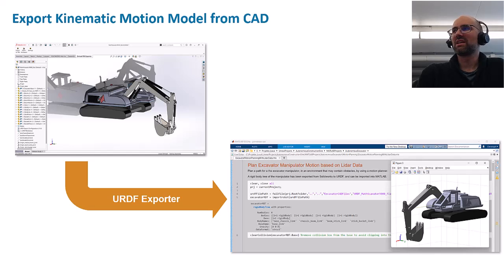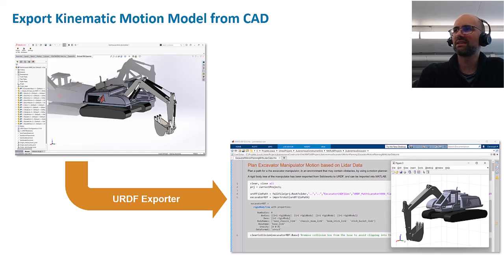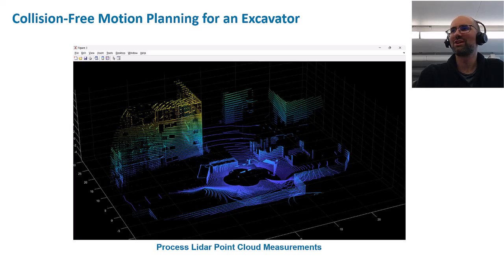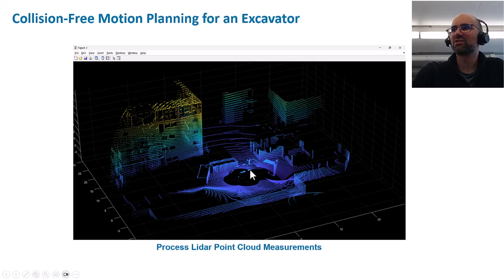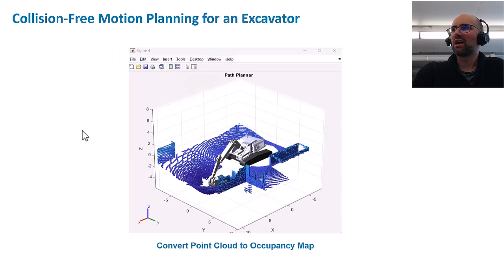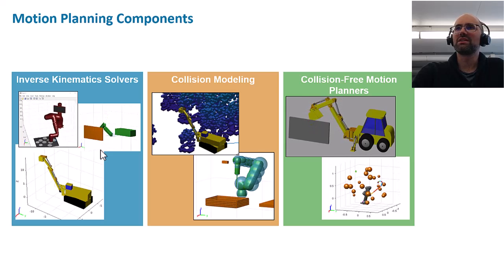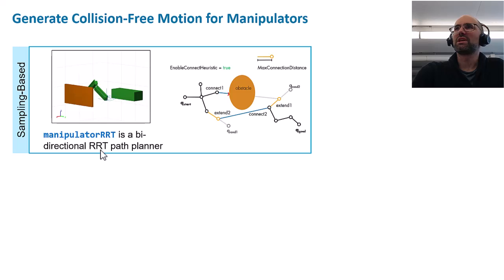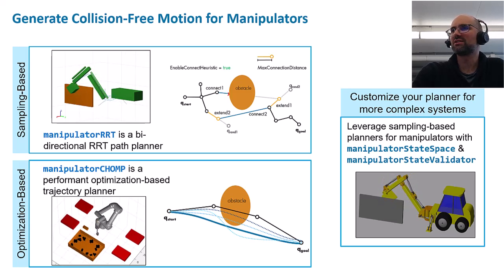Steps to Simulate Autonomous Earthmoving Algorithms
Using the example of an excavator, this overview shows how to develop autonomous motion planning algorithms and control systems and how to validate these algorithms in 3D scenario simulations using MATLAB® and Simulink®.

The presenter is Dr. Christoph Kammer, a senior application engineer at MathWorks in Switzerland. He supports customers in the robotics and autonomous systems domain in the areas of control and optimization, virtual scenario simulation, and digital twinning. Dr. Kammer has a master’s degree in mechanical engineering from ETH Zürich and a Ph.D. in electrical engineering from EPFL, where he specialized in control design and the control and modeling of electromechanical systems and power systems.